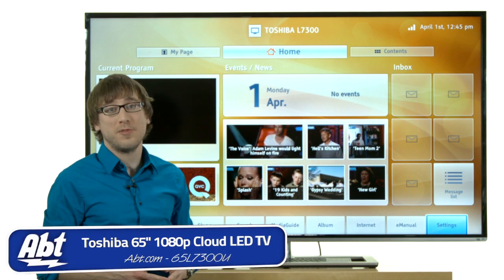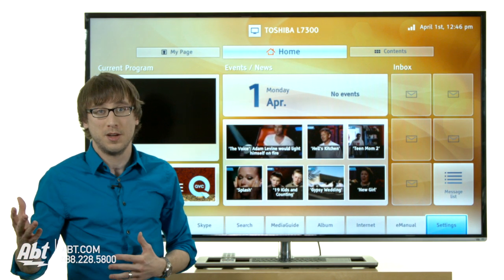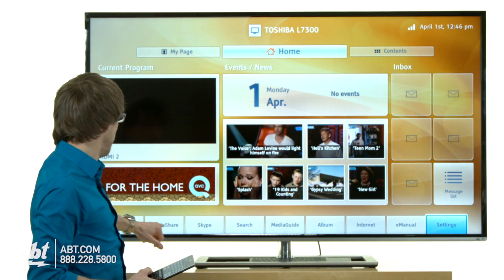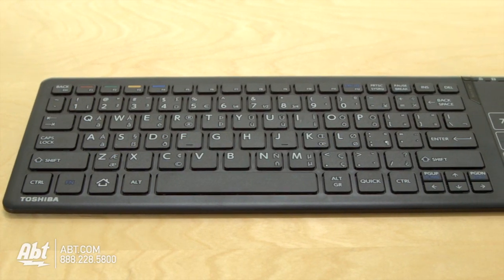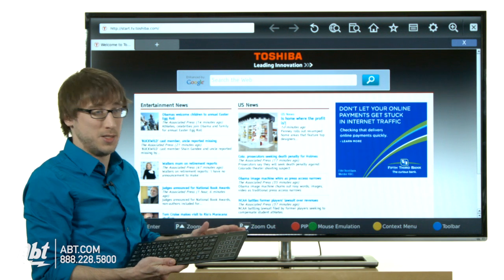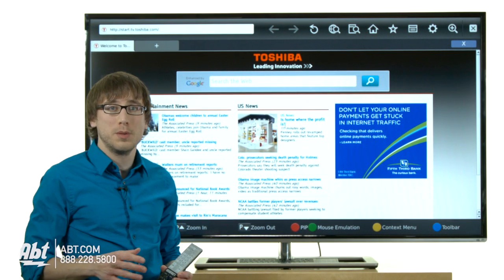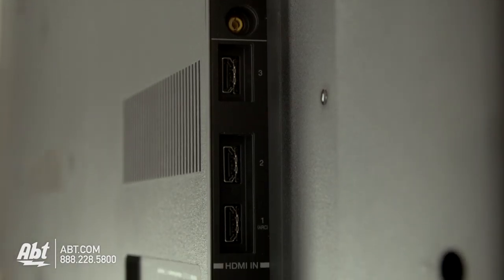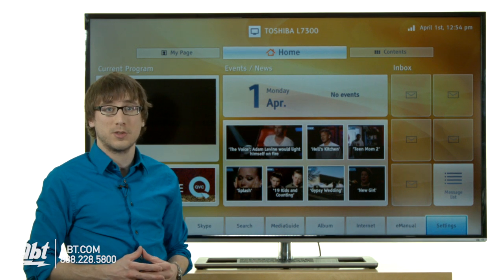Toshiba 65L7300U 65-inch Class 1080P Cloud LED TV : Toshiba at Abt Electronics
Toshiba 65L7300U
Features:
• 1080p Full HD
1080p Full HD the highest level of HD picture quality available today.
• ClearScan 240Hz
Get awesome crisp images for quick-action sports and other fast-motion video.
• CineSpeed Panel
This special screen is rated for an eight-millisecond or less response time which delivers better high-speed video.
• DynaLight
Automatically adjusts the backlight intensity based on the image content.
• Gaming mode
Enjoy hair-trigger action on your Toshiba TV with a special setting that reduces game controller delay.
• Dynamic Picture Mode
Dynamic Picture Mode creates the right amount of "pop" and provides more colors finer details less visual noise and brighter realistic pictures.
• Audyssey Premium Television™
A suite of advanced audio technologies that include Audyssey EQ and Audyssey ABX™.
• HDMI-CEC
Let your Toshiba disc player 'talk' to other suitably equipped home entertainment components. And run the whole show with a single remote.
• HDMI port
Scale up your gaming movies and music on a home theater - with full 1080p high-definition video and amazingly immersive surround sound.
• Built-in Wi-Fi
All SmartTV Models Have Built-in Wi-Fi. No Dongle Needed.
• ENERGY STAR TV
TVs earning the ENERGY STAR meet strict energy efficiency guidelines set by the U.S. EPA.
• Cloud TV
Cloud TV takes the connected experience to a new level and provides a better user experience by offering easier content discovery and acquisition including news content and more.
• Skype
Make calls right from your couch with Skype capable TVs.
• CQ engine
A processor that significantly produces a better picture.